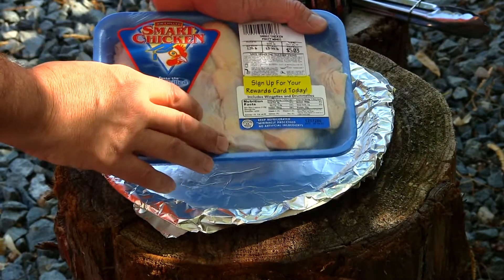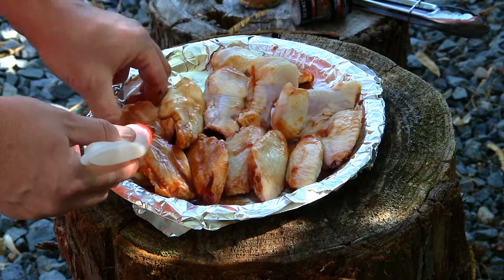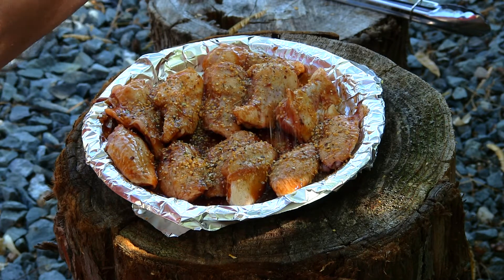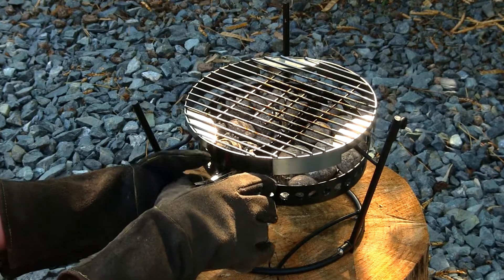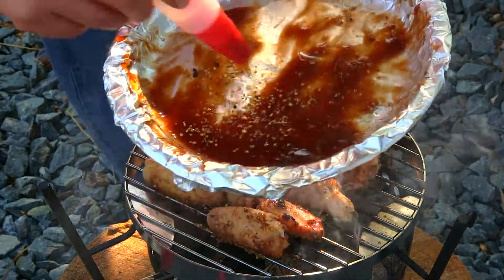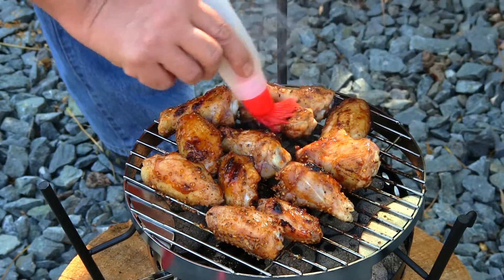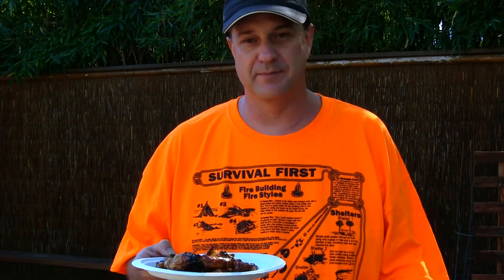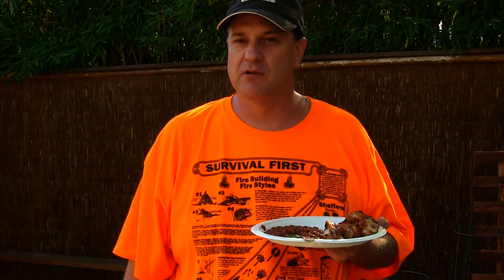Chicken Wings Grilled On The Campmaid Finger Licking Good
Today we will be using the CAMPMAID OUTDOOR GRILL SET. I will be cooking Chicken Wings along with grilling beans.  Finger Licking Good.

Shoutouts in this video to